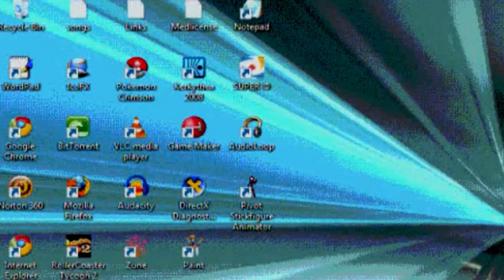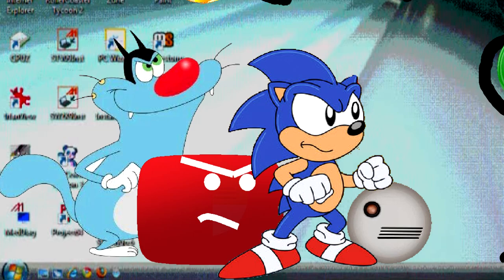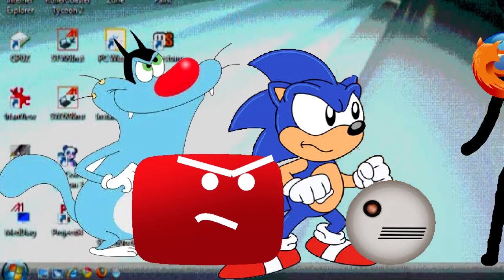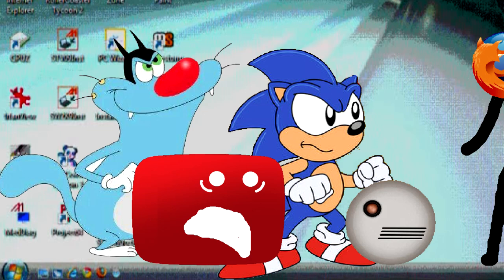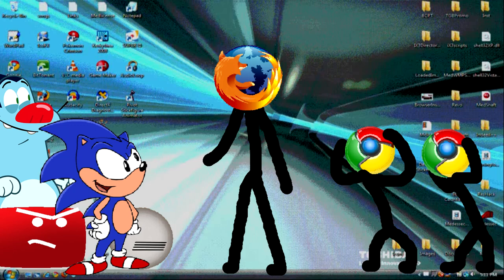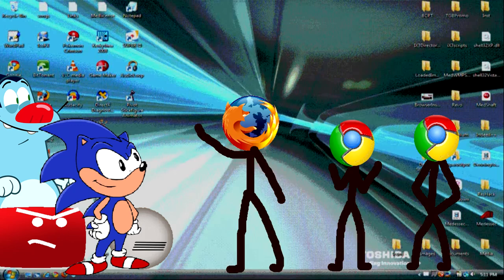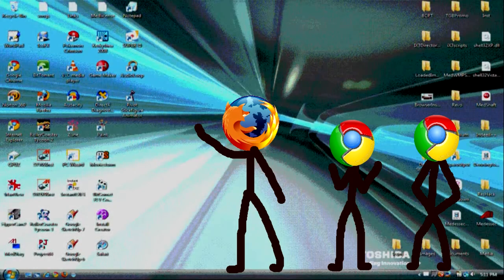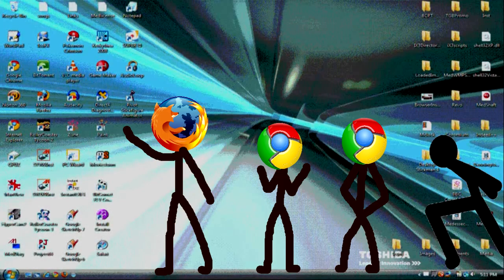Antlion Guard Cartoon Season 2 Episode 11 Desktop Stickman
Oggy Detector Smoke Sonic Sad YouTube Chases The Desktop Stickman.